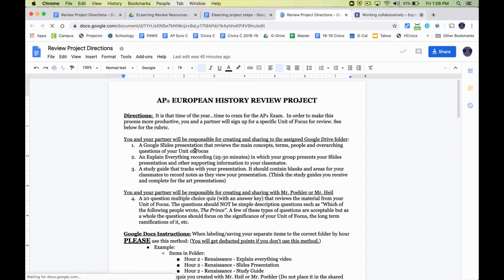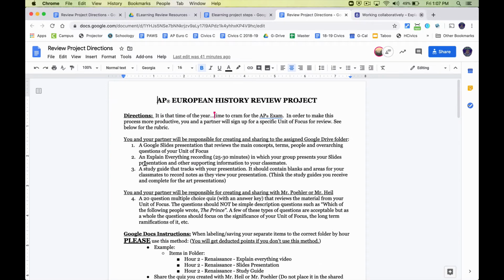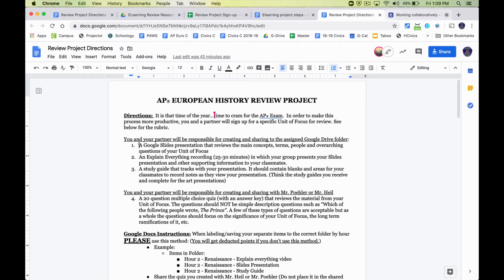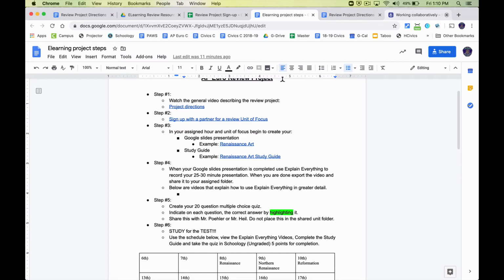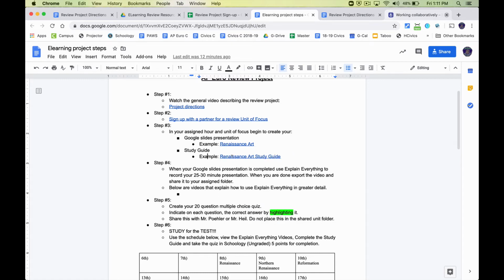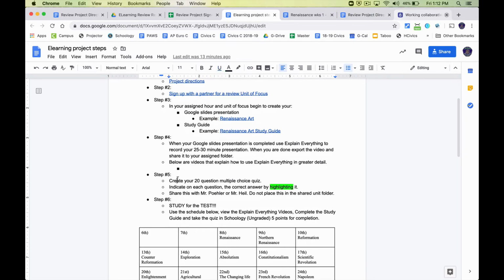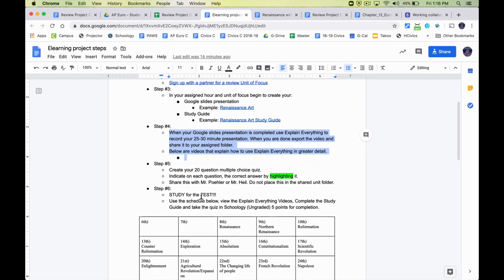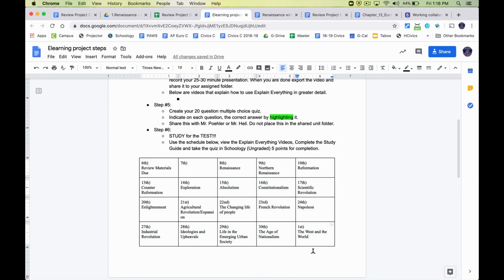Review Project Directions